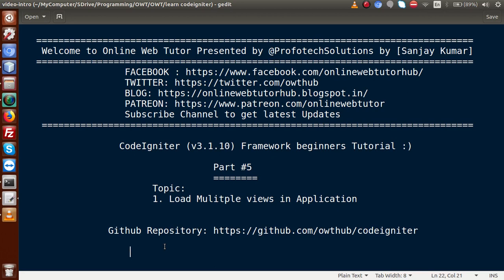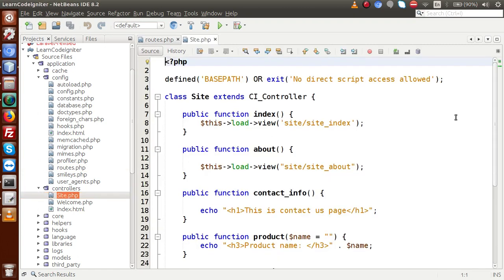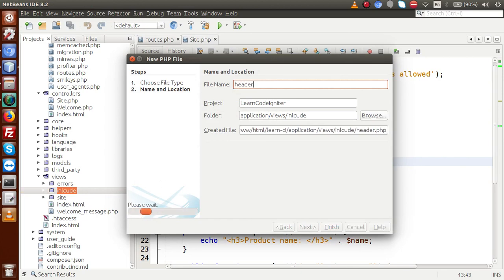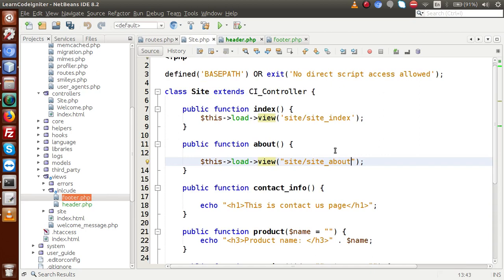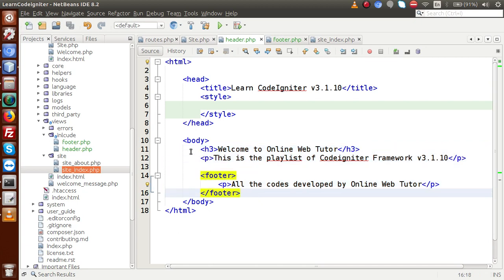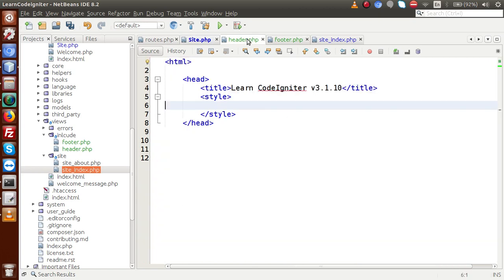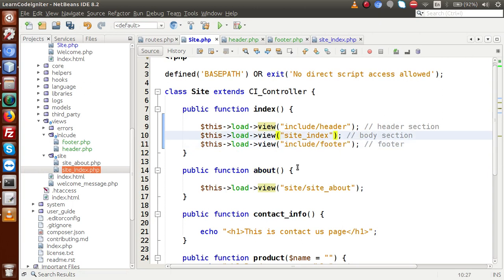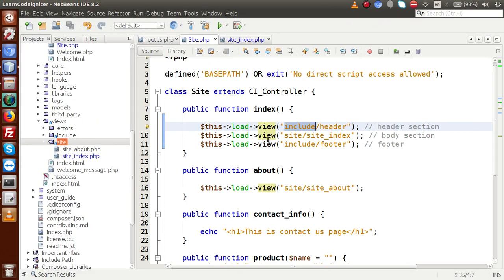Learn CodeIgniter (v3.1.10) Framework Beginners Tutorial #5 - Load Multiple Views files in CI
LOAD MULTIPLE VIEWS IN CODEIGNITER